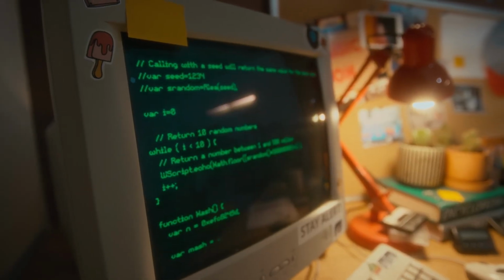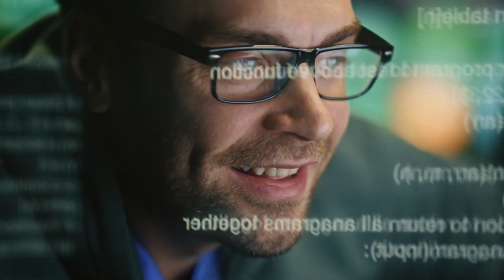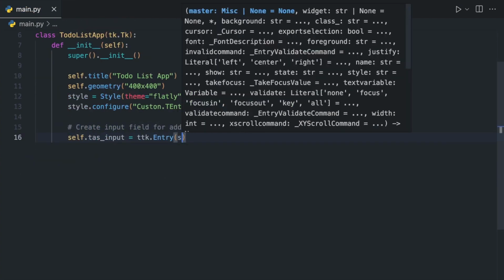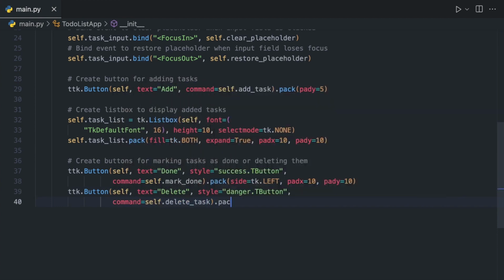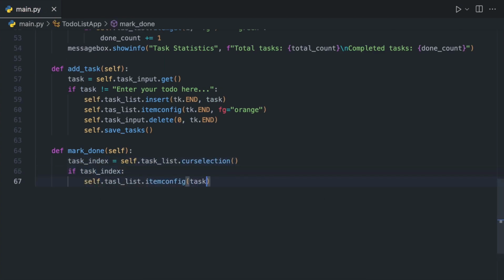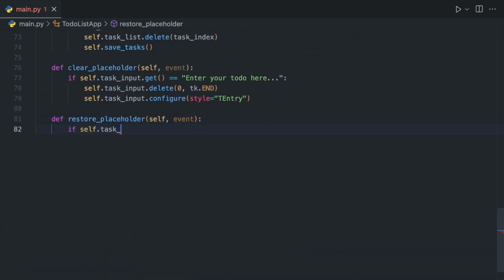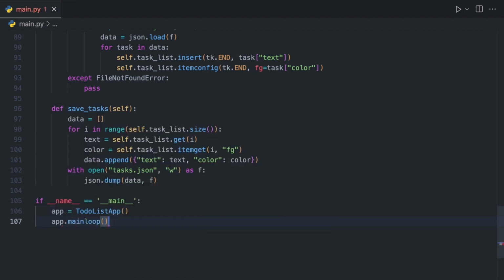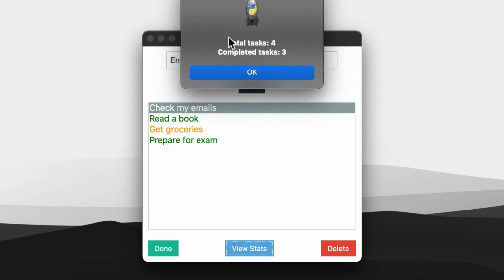Python Project: Create Your Own To-Do List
Learn How to Build a To-Do List App in Python | Step-by-Step Tutorial for Beginners

In this beginner-friendly Python tutorial, you’ll learn how to create a simple and functional To-Do List app using Python. This project is perfect for those who are new to coding or looking to practice Python with a hands-on example. We’ll walk you through the entire process—from setting up your environment to writing clean, organized code.

🔍 What You’ll Learn:
How to use basic Python syntax
How to handle user input and store tasks
How to create, view, and delete to-do items
How to build a simple command-line app

✅ Perfect For:
Python beginners
Students working on Python projects
Anyone learning Python for fun or career